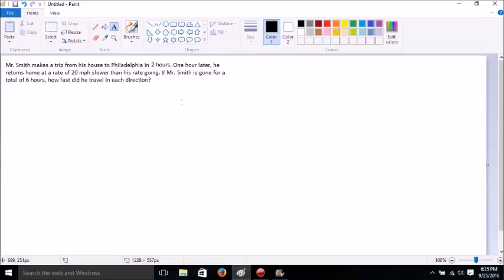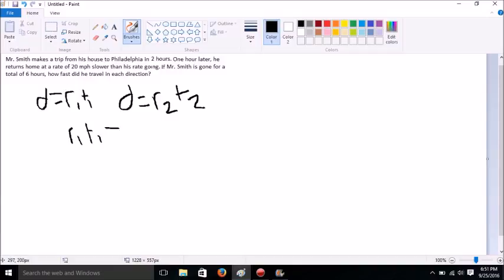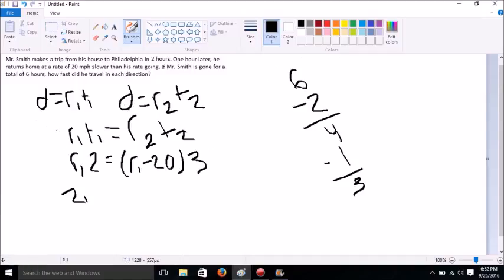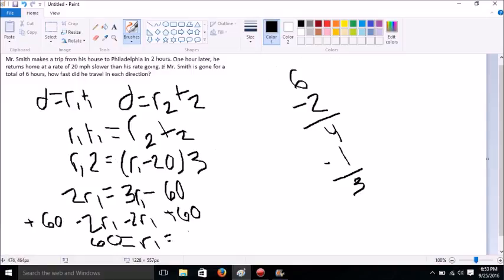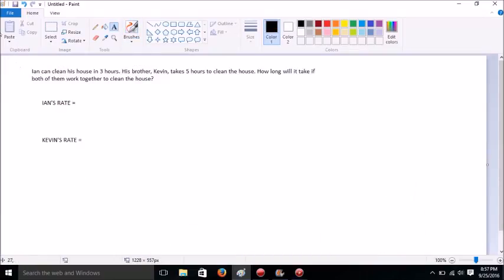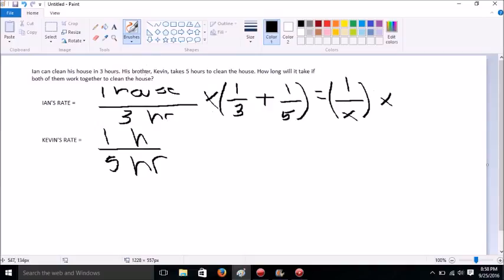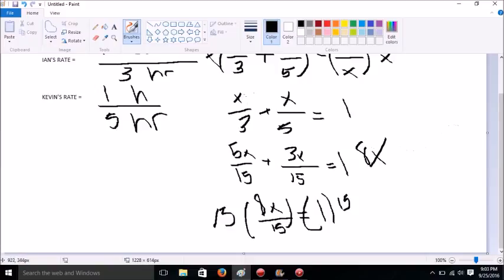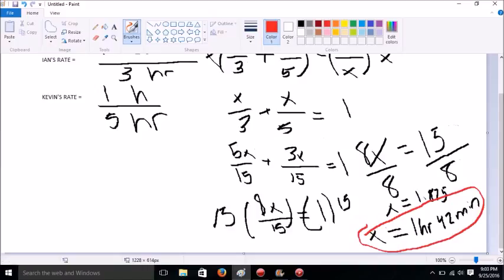Honors Algebra 2 Project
This project demonstrates how to solve certain types of word problems. This was done for my Honors Algebra 2 class.